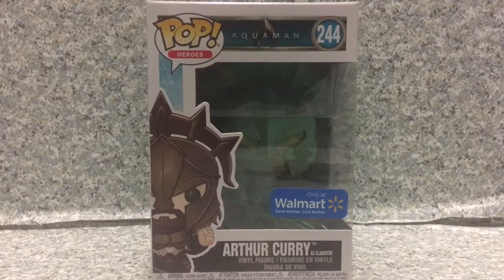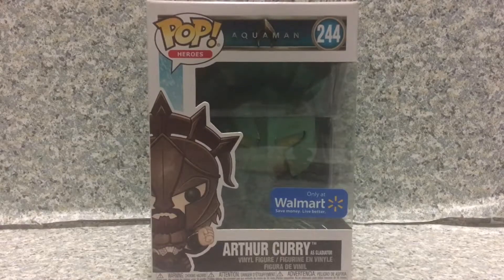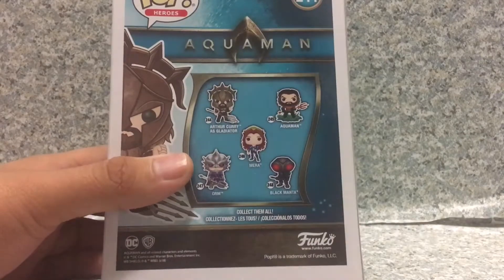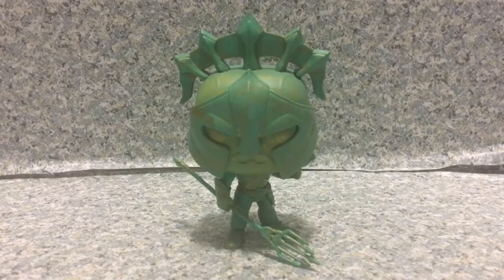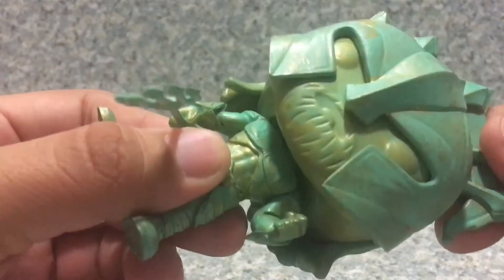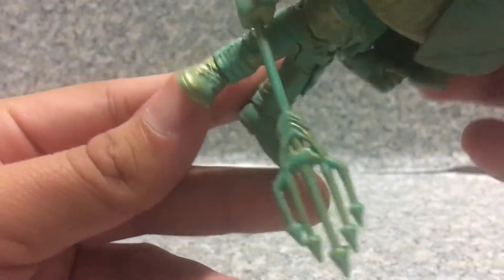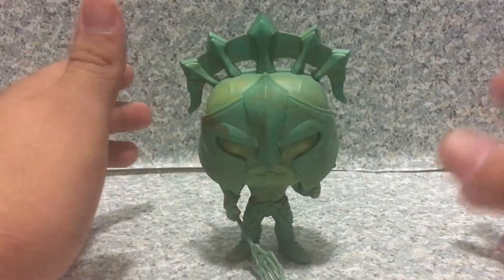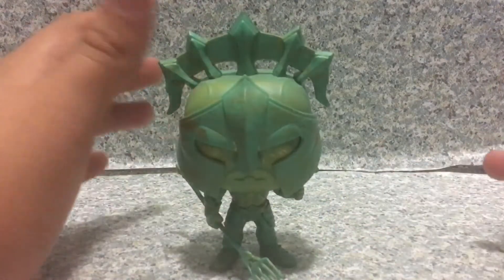FUNKO Aquaman Walmart exclusive Arthur Curry as Gladiator (patina) pop review